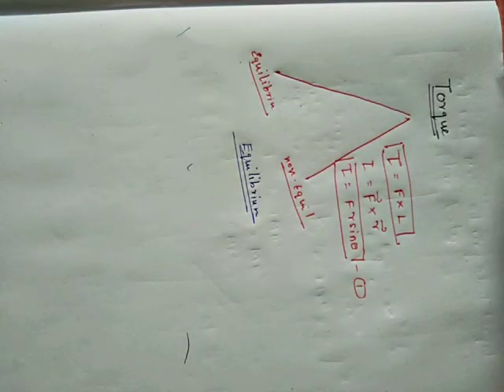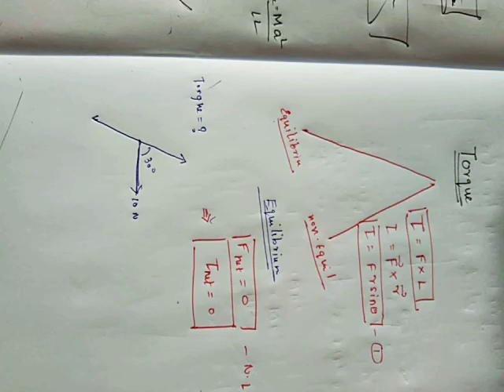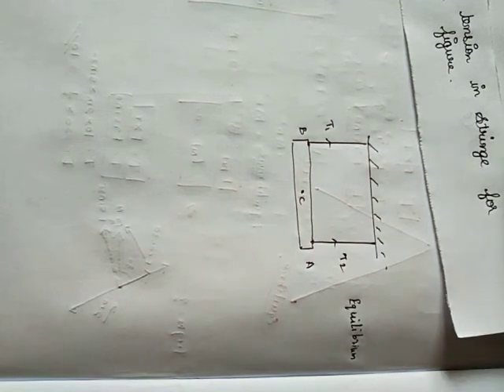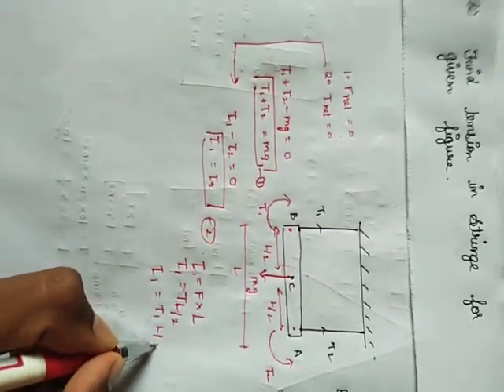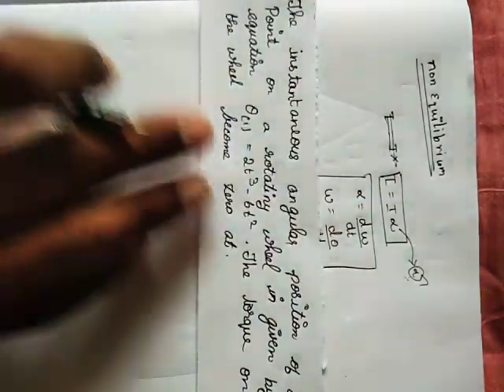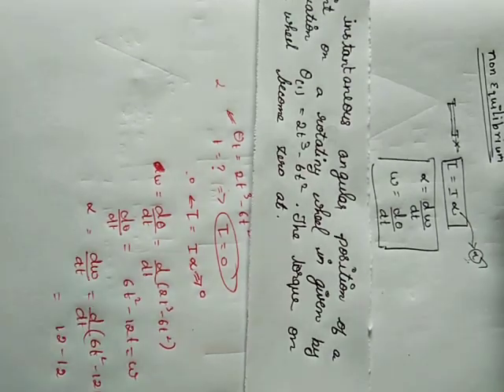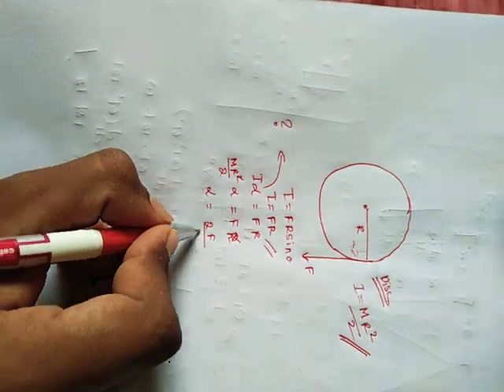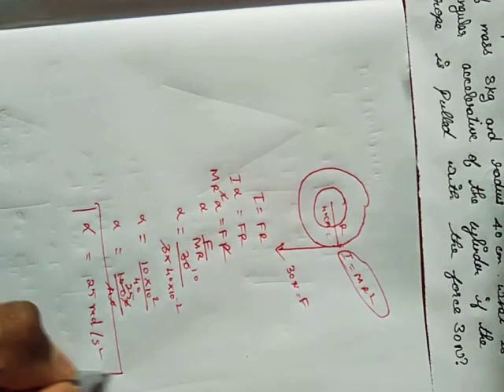Rotational dynamics part 2 # torque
Feel the physics